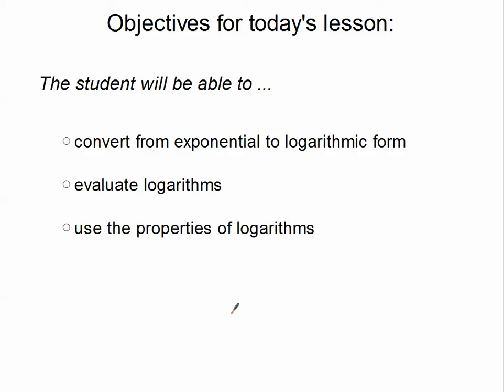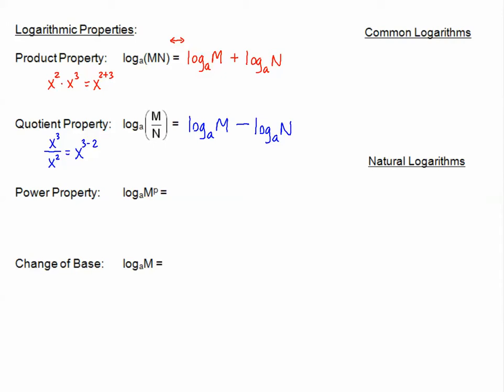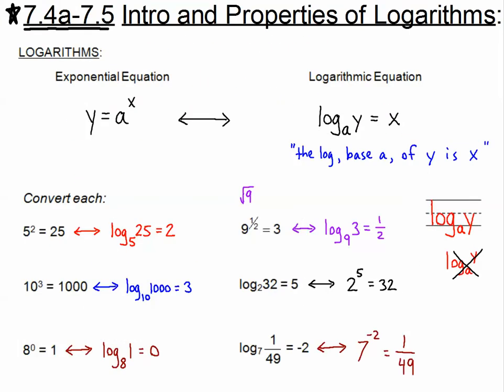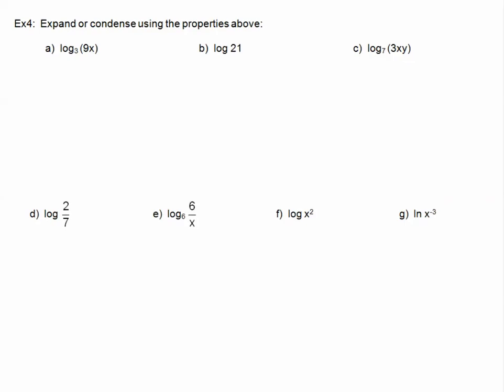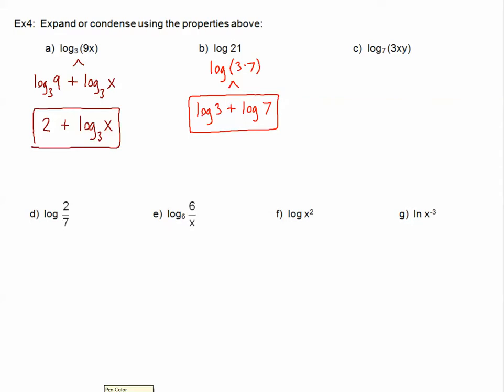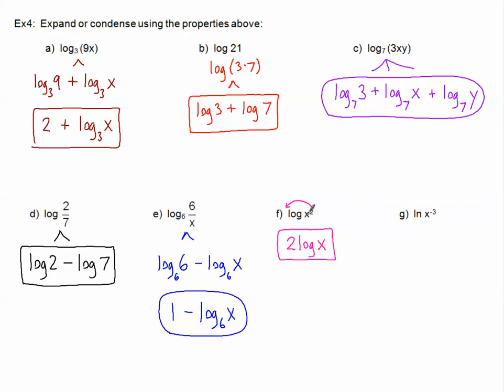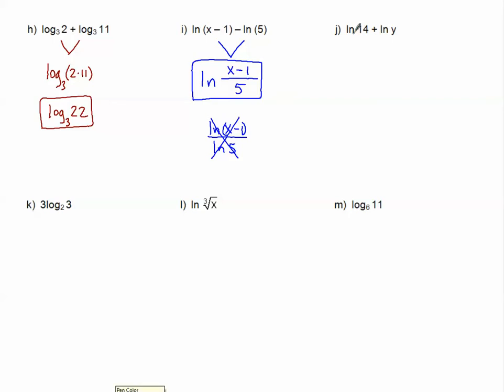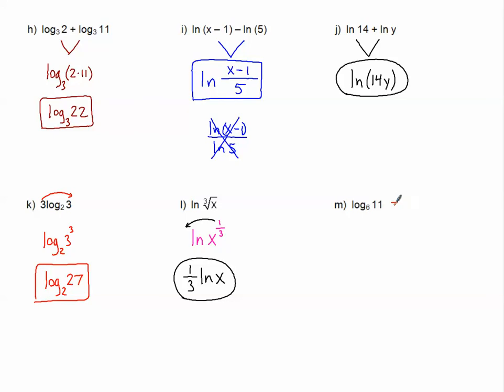Properties of Logarithms